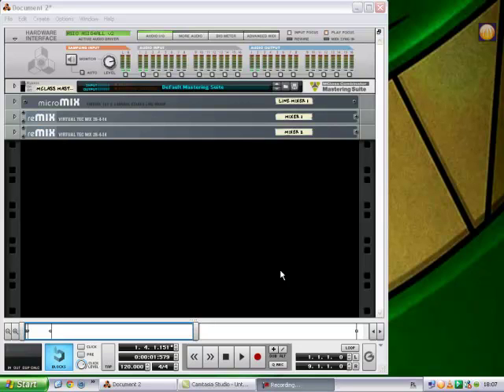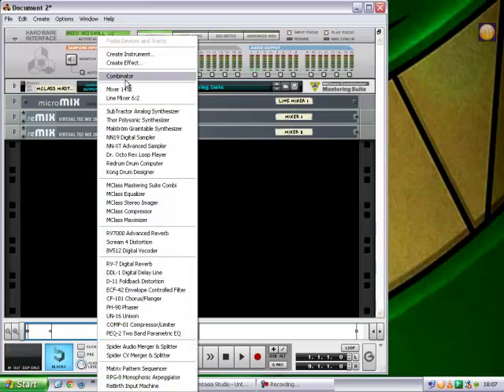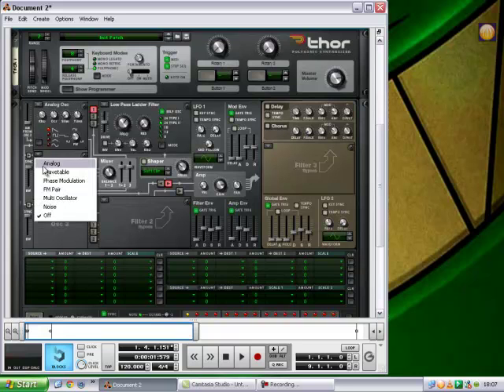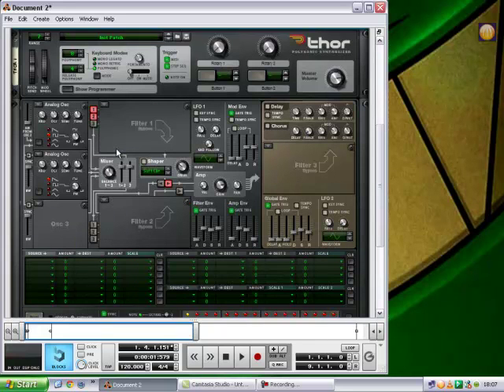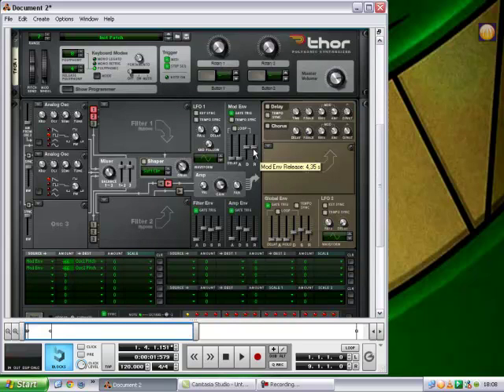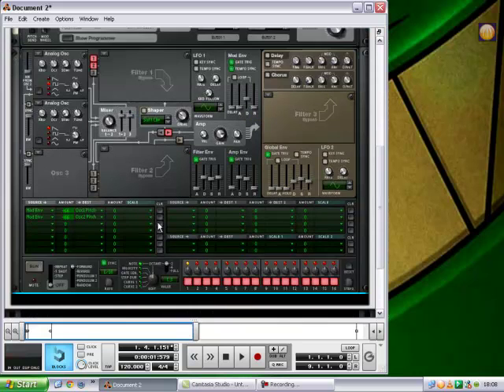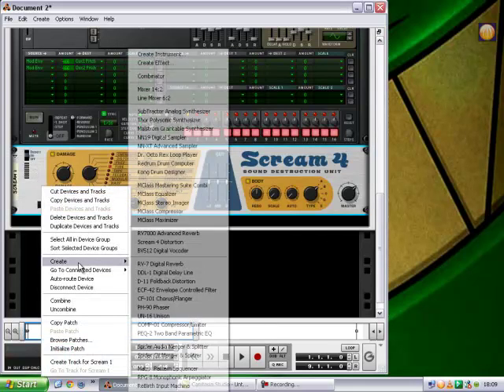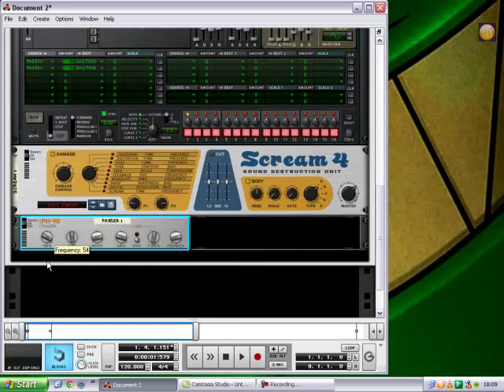dubstep syren synth tutorial